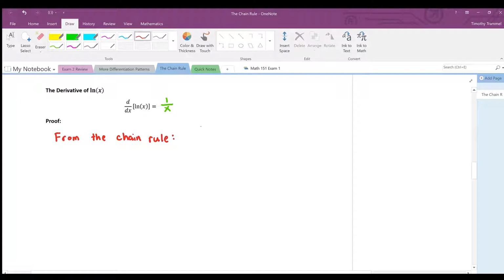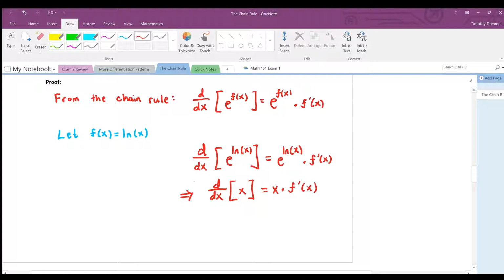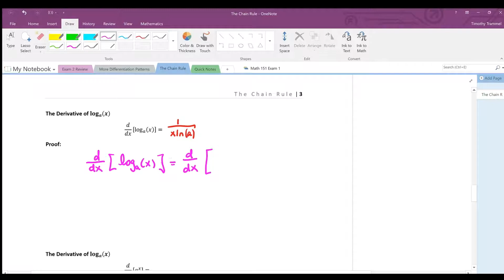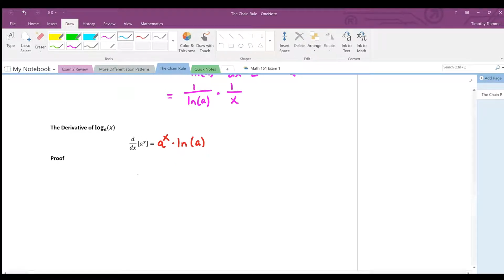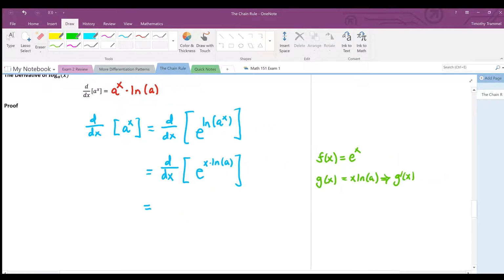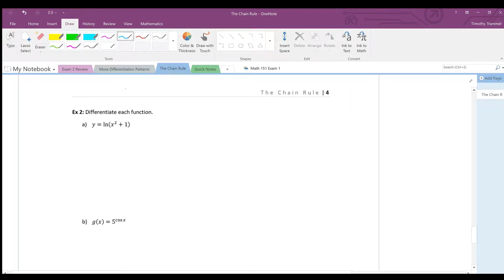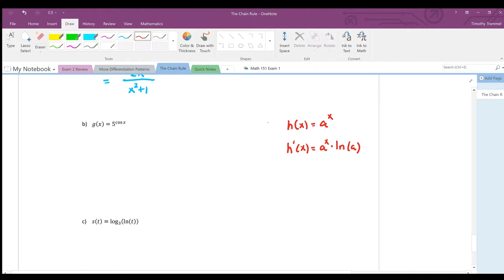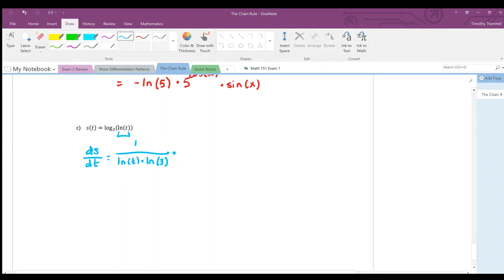The Chain Rule Part 2